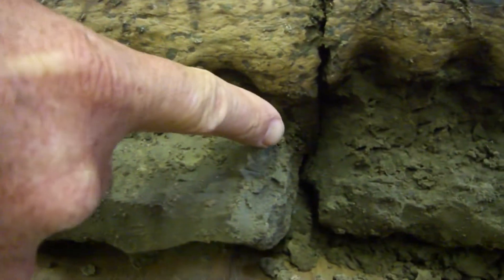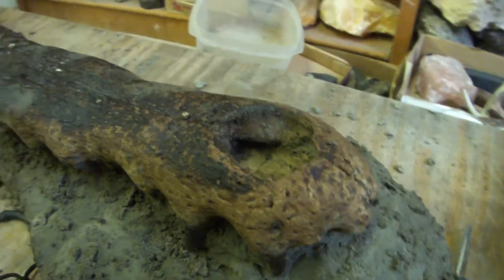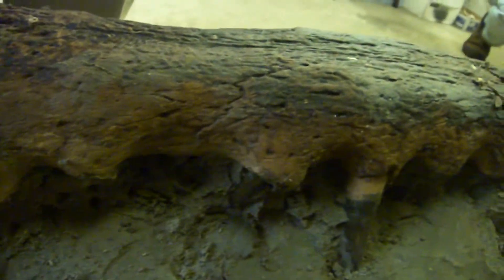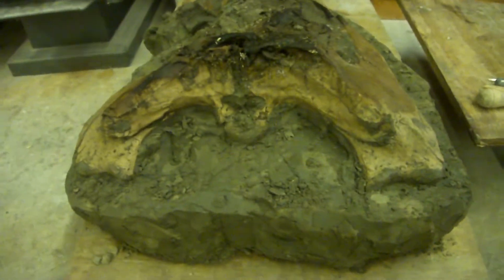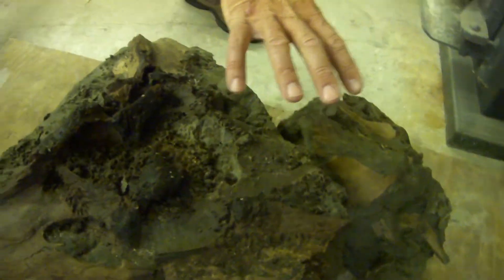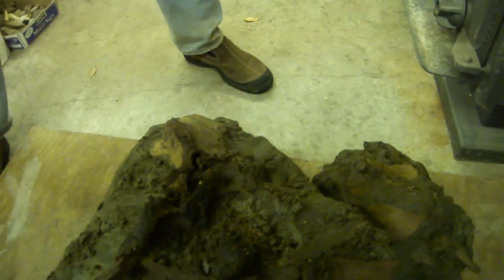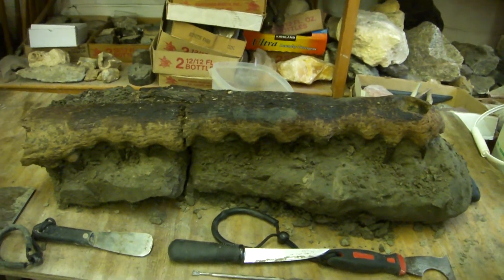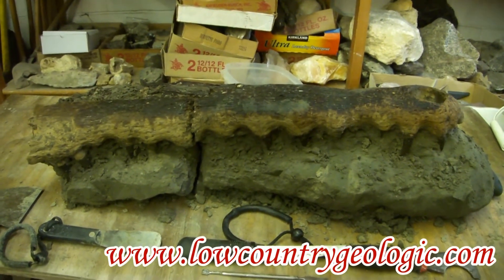Fossil Crocodile Skull, Miocene Age from the ACE Basin in South Carolina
This video shows a fossil miocene age crocodile skull recently recovered by Mark of Lowcountry Geologic from the ACE Basin in South Carolina.